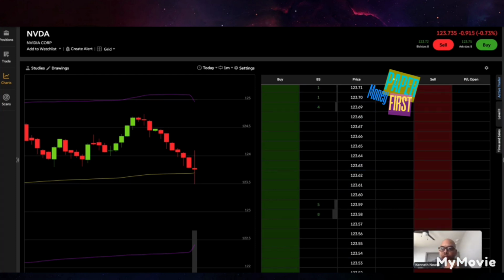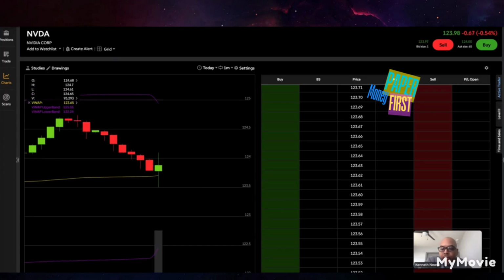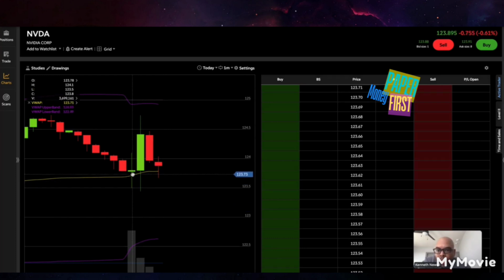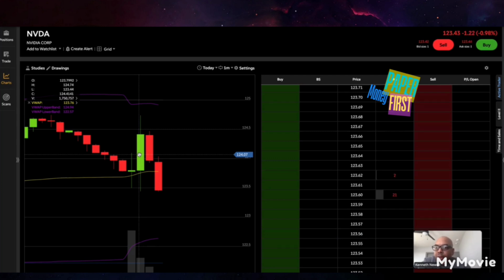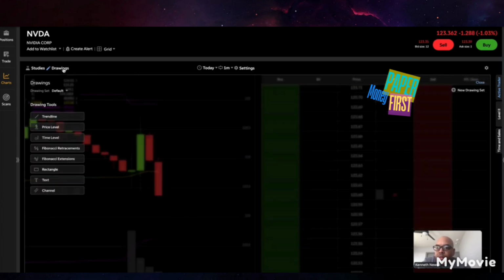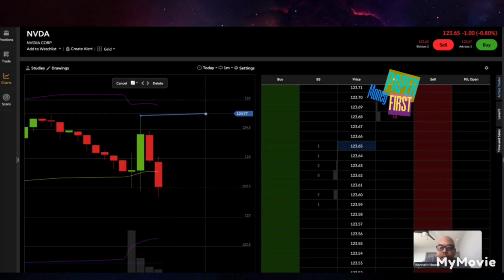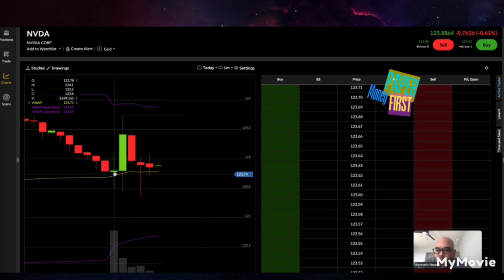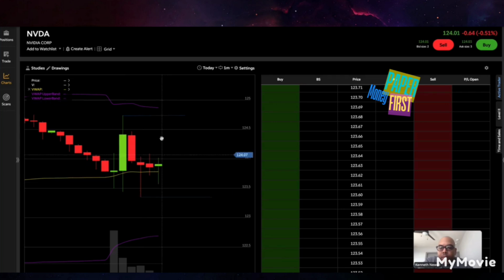Weekly StockOptions with NVDA#trading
Welcome to Stock Boss, your go-to destination for beginner traders looking to grow and succeed in the stock market! I'm here as a champion for small account investors, offering guidance and strategies tailored to help you build confidence and skill with limited capital.

My primary focus is on options trading, specifically with Nvidia, where I break down the strategies and insights you need to navigate the market effectively. Before diving into real money, I emphasize the importance of paper money trading—it's the best way to learn without the risk. By practicing with paper money, you gain the experience you need to succeed when you’re ready to go live.